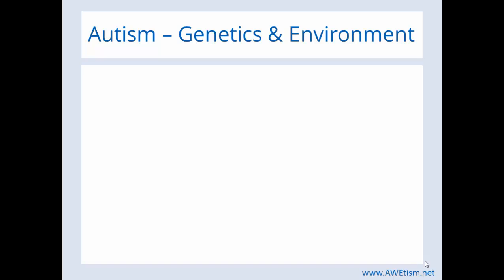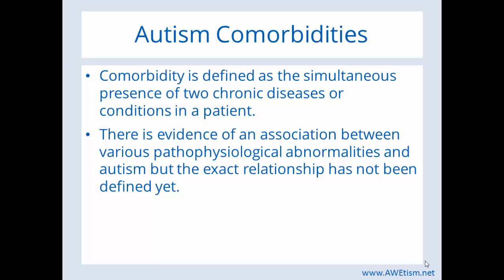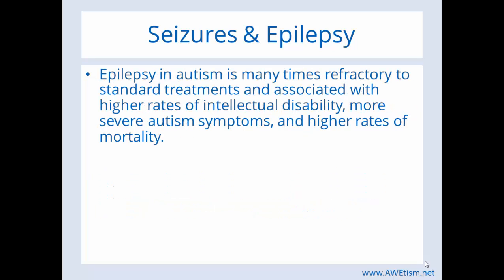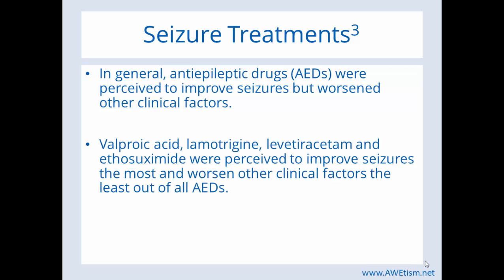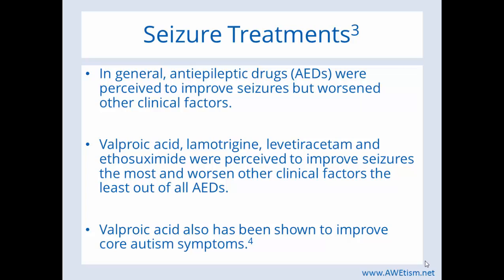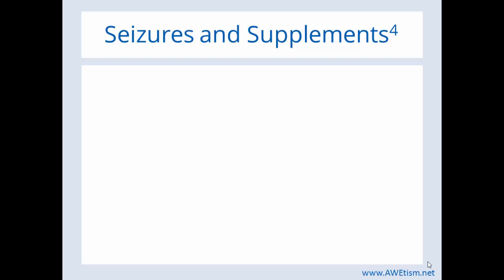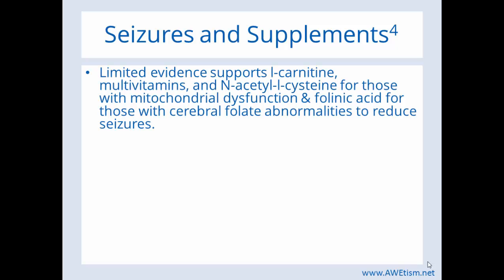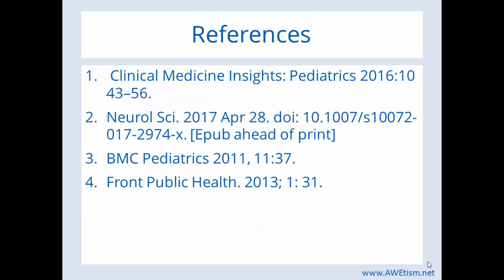Autism Comorbidity - Seizures & Epilepsy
Treatments for some of the comorbidities of autism are well known therefore there is no reason for your child to suffer.  Comorbidities are not necessarily autism, things can be done to help your child.  I share scientific information on supplements, 3 diets, and traditional drug treatments (one that even helps with autism symptoms) that focus on healing seizures & epilepsy in those with autism.